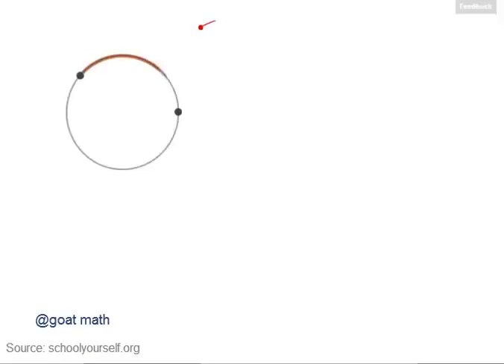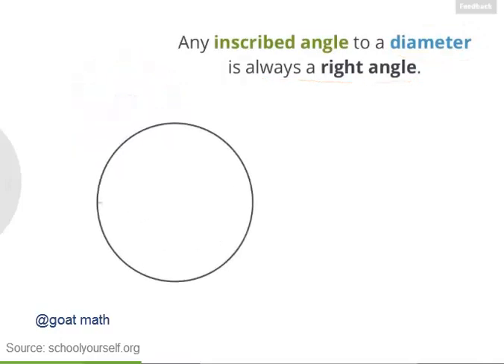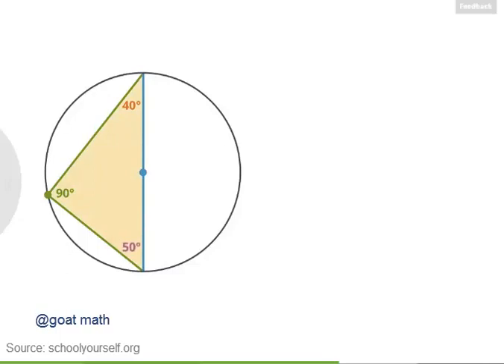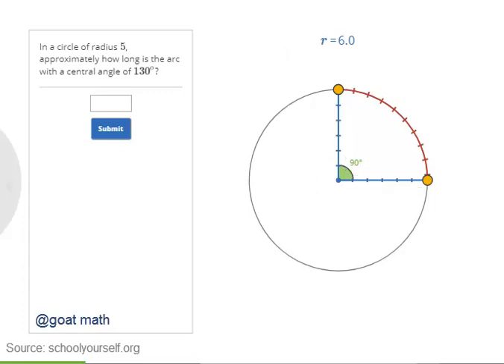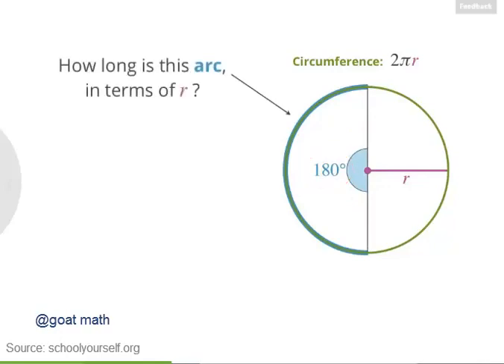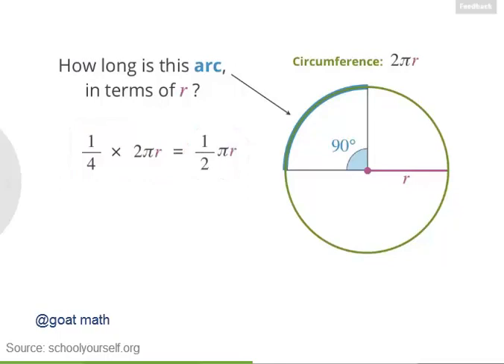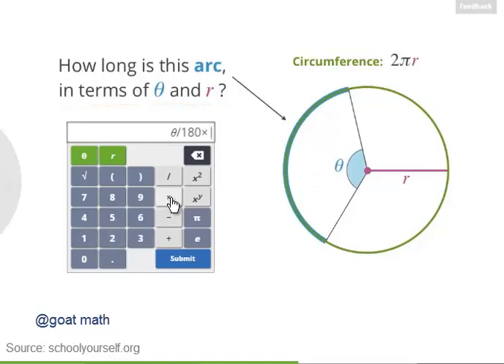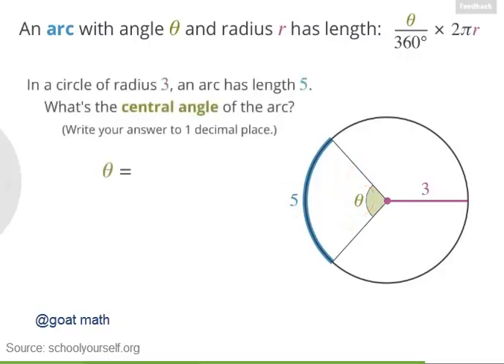Geometry – Angles in Circles - Inscribing the diameter | Arc length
Inscribing the diameter: Prove that inscribed angles drawn to diameters are right
Any inscribed angle to a diameter is always a right angle.
Arc length: Finding a formula for the length of any arc
Arc is part of a circle’s circumference between two points.
An arc’s measure is the measure of its central angle.
Circle is a curve made up of all the points that are the same distance from the center.
Radius are any line segment between a circle and its center.
Diameter is any chord that passes through the center.
Circumference is the distance around a circle.